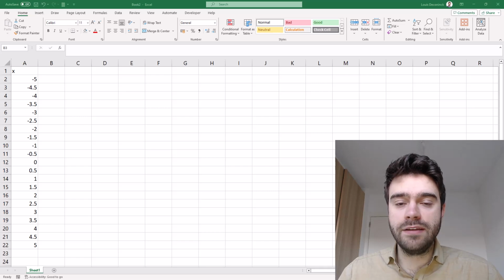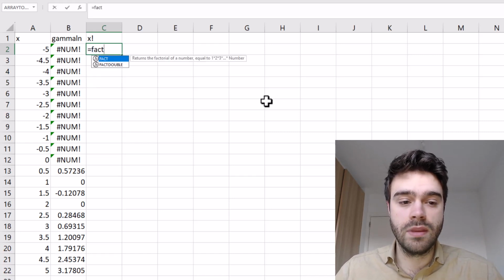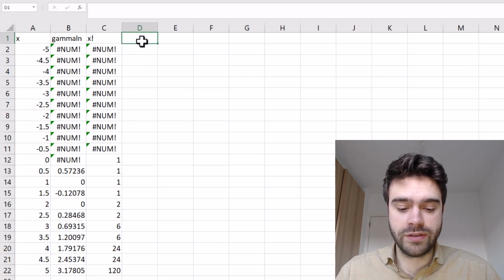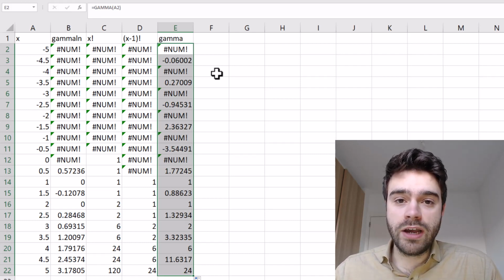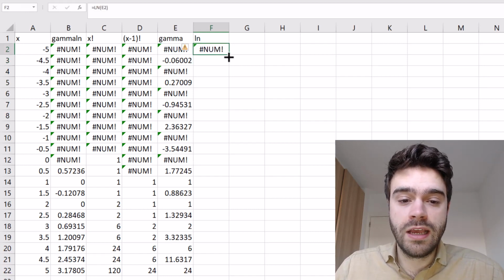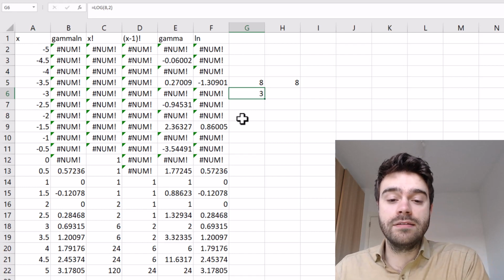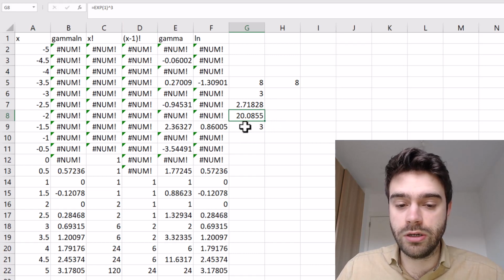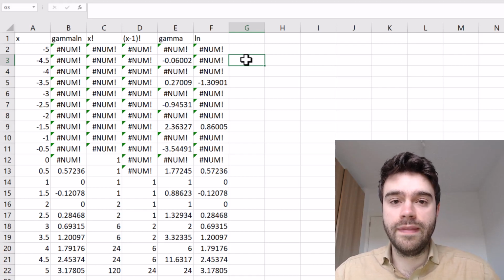Natural Logarithm of Gamma Function - Excel GAMMALN Function